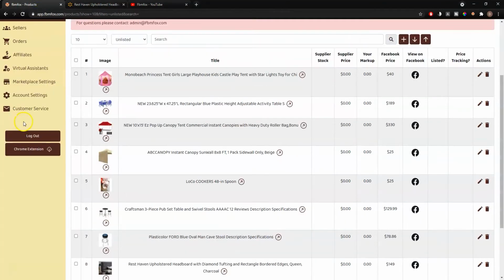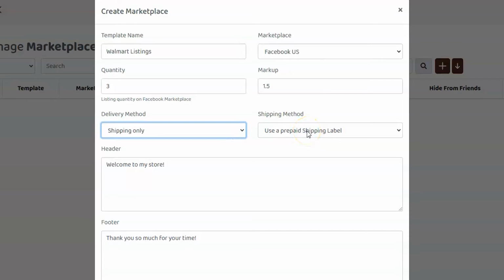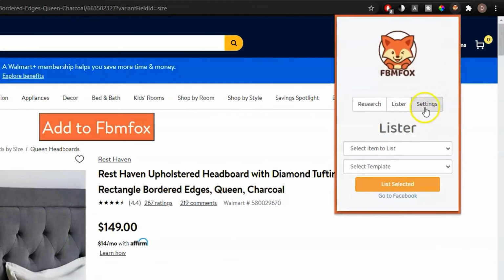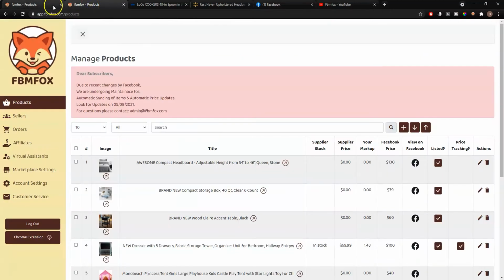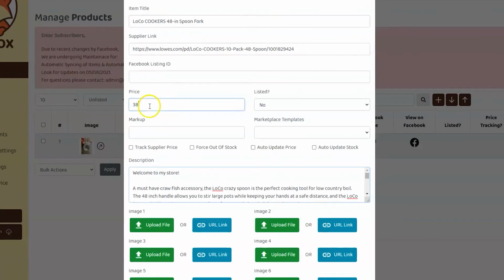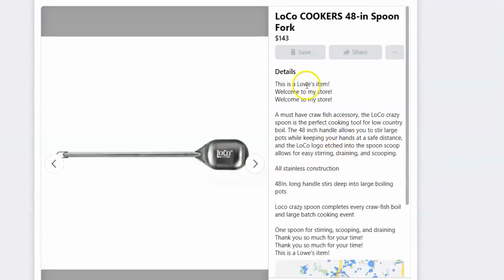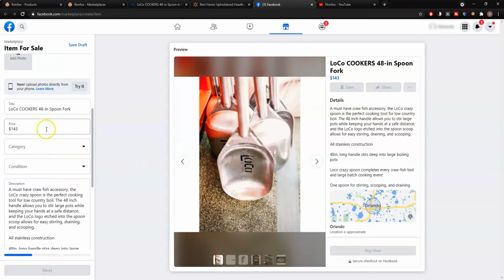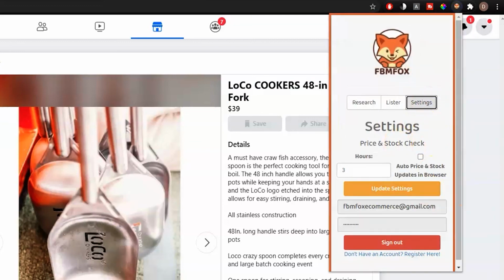Using Templates with Fbmfox Facebook Marketplace Listing Items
Using Templates with Foxlister Facebook Marketplace Listing Items.